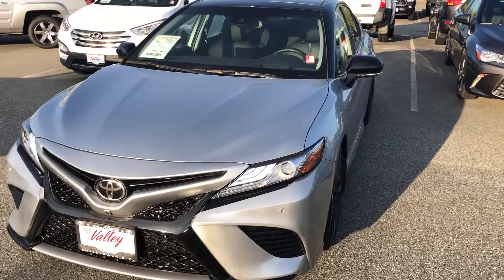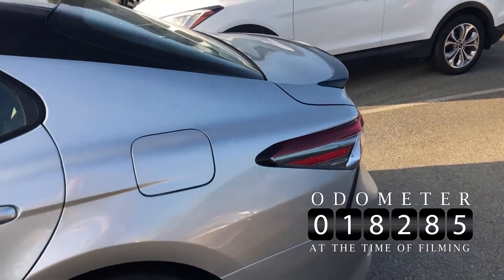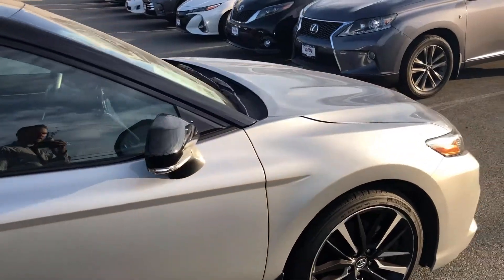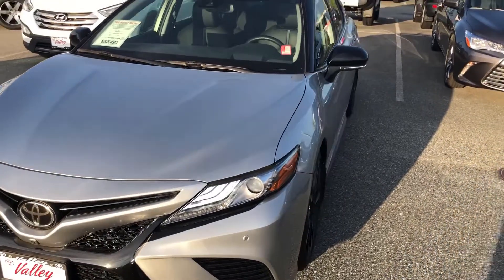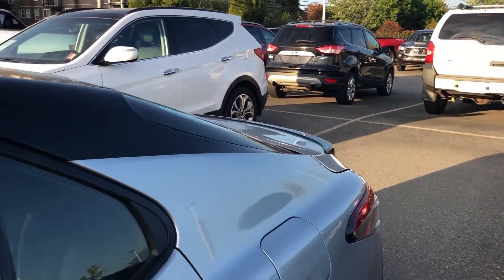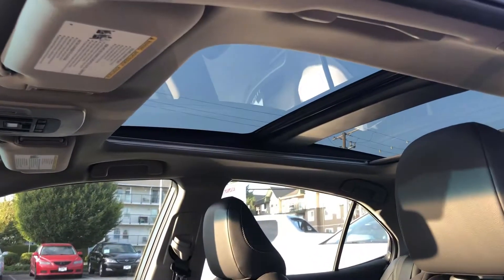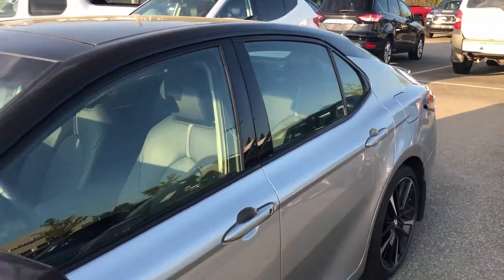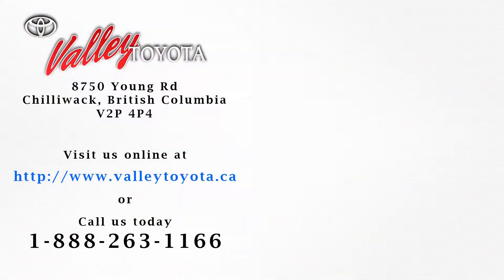(SOLD) Used 2018 Toyota Camry XSE V6 With Navigation at Valley Toyota in Chilliwack B.C. # B1600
| A local, used 2018 Toyota Camry XSE that was originally bought here at Valley Toyota, located in the heart of the Fraser valley, Chilliwack, British Columbia. This clean, well maintained Camry XSE comes equipped with a V6 engine, front-wheel-drive drive-train, automatic transmission, air conditioning, navigation system, moonroof, remote start, cruise control, Bluetooth, leather upholstery, keyless entry, power windows, power door locks and offers seating for up to 5 occupants. Having completed Toyota's meticulous 127-Point inspection we are offering this 2018 Toyota Camry XSE as a Toyota Certified Used Vehicle. True Market Priced and Accident-Free, we have the Carfax Canada Vehicle History Report available for you to view by clicking the Carfax Logo on this listing. Let us show you why Valley Toyota is your source for quality used Cars, Trucks, Van's & SUV's in the Lower Mainland, Fraser Valley and B.C. Traveling from out of town? No problem! Ask us about a free overnight stay at the Chilliwack Coast Hotel...

Valley Toyota
8750 Young Rd.
Chilliwack, B.C.